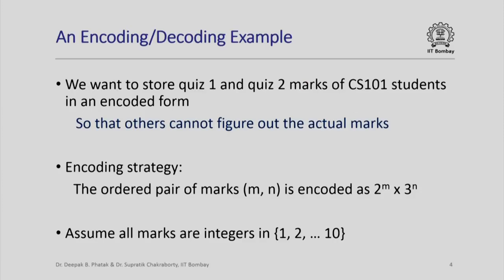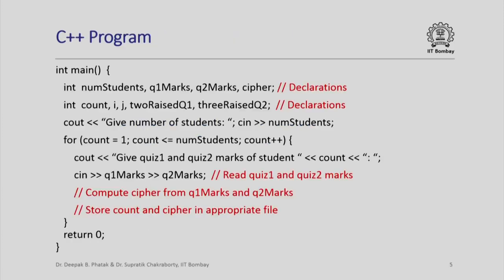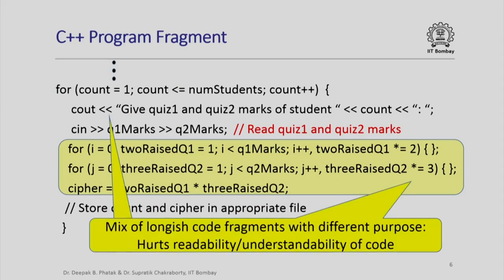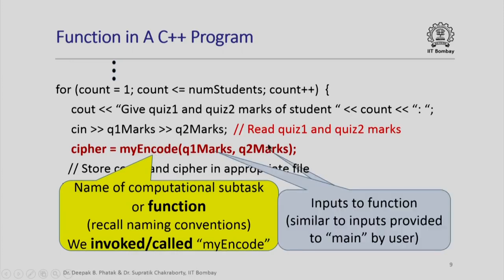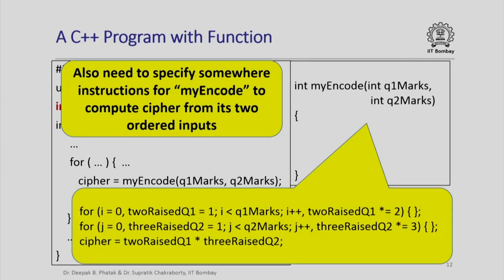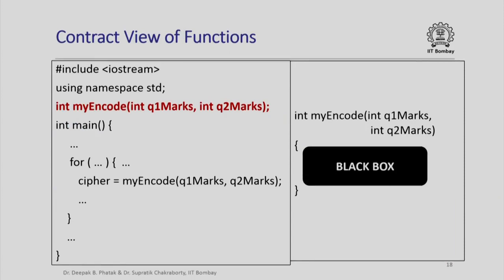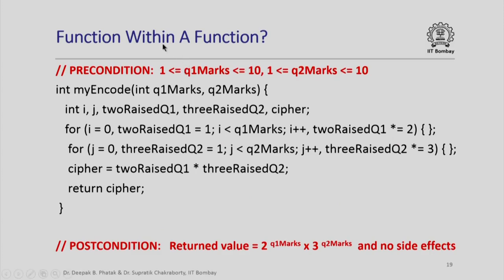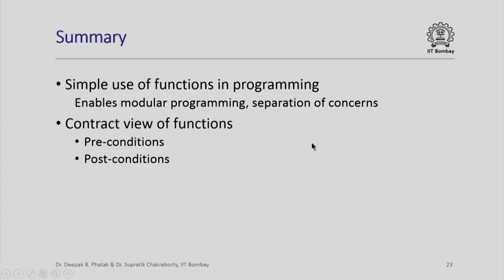2 3 Introduction to Functions in Programming